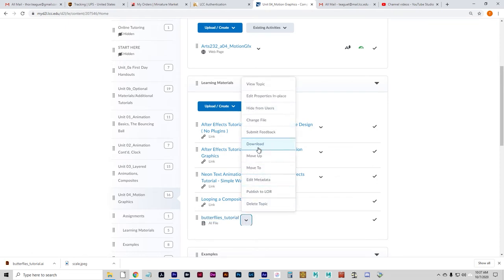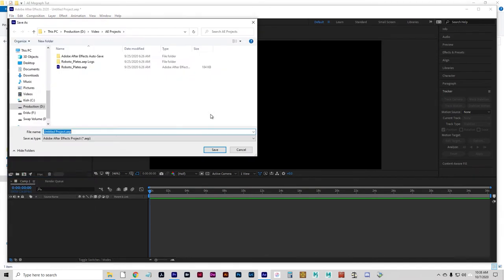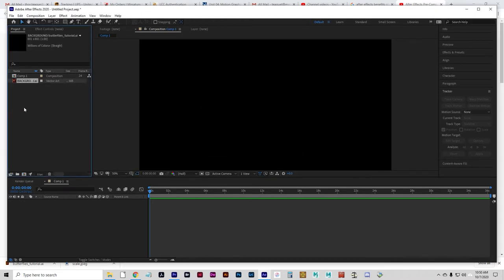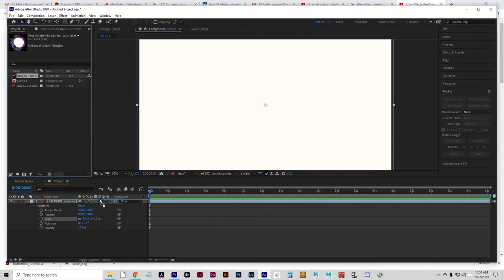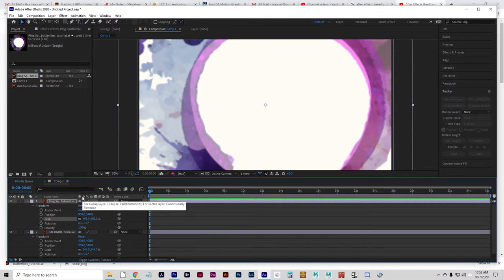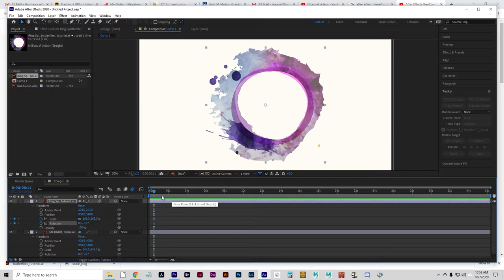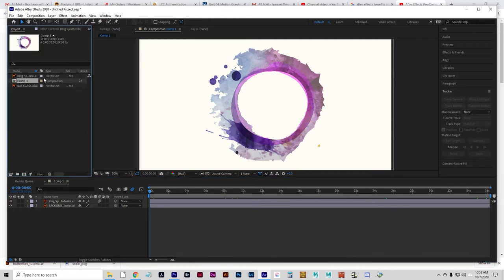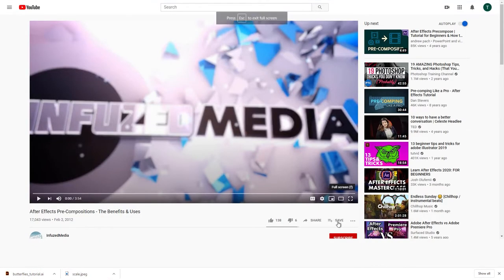Arts232 Unit03 MotionGfx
How to create basic motion graphics in After Effects.